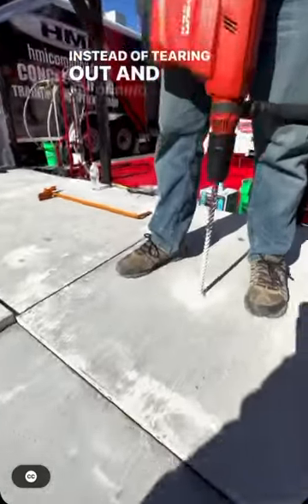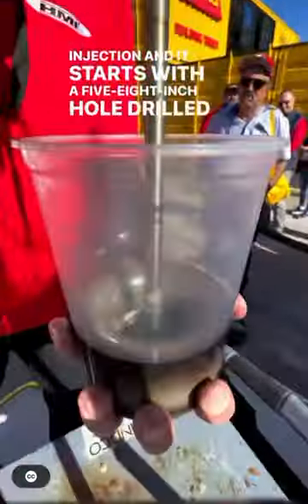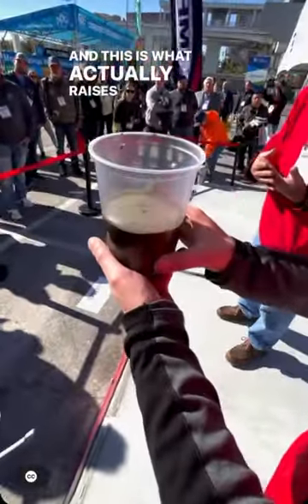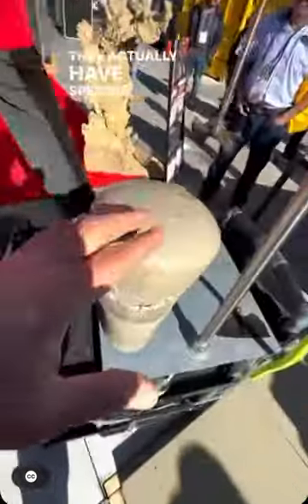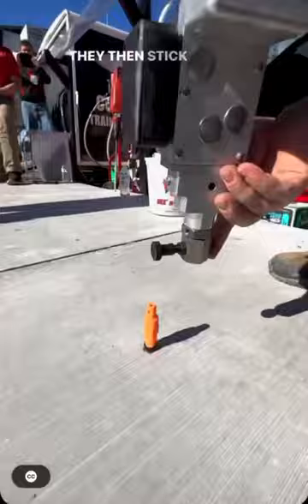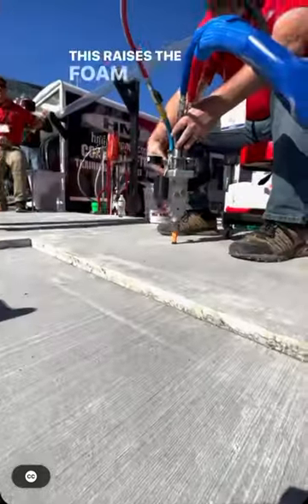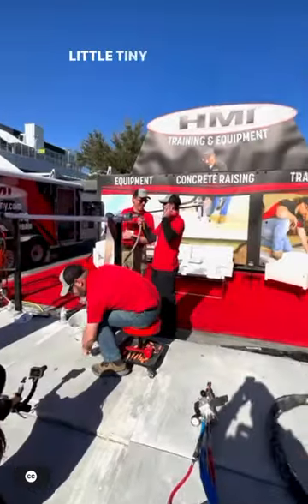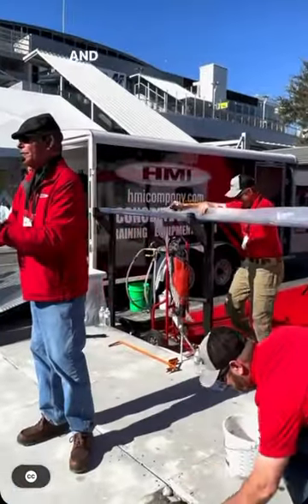WOC 2023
HMI Live Demos at World of concrete 2023 By  @Dirtmonkey